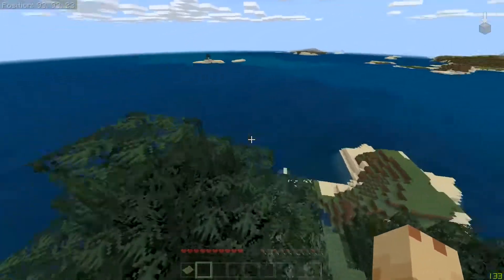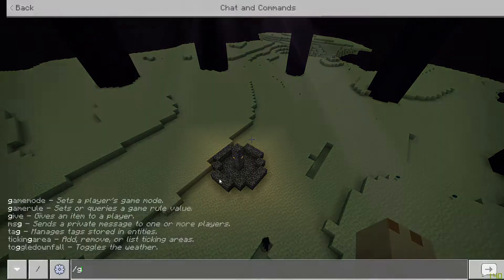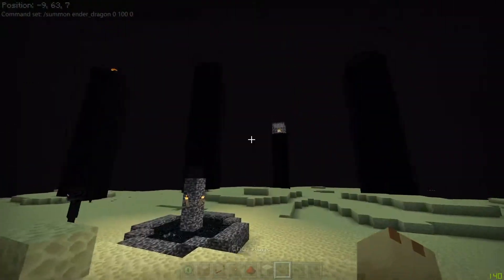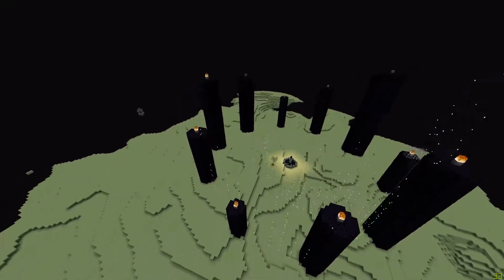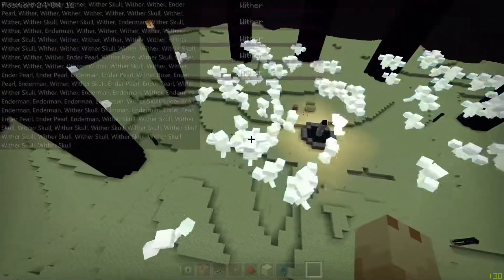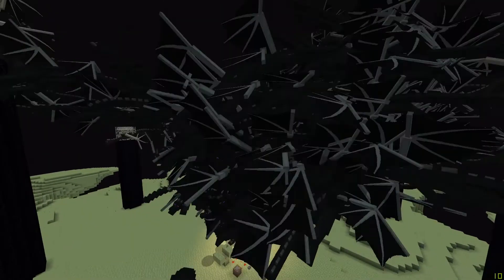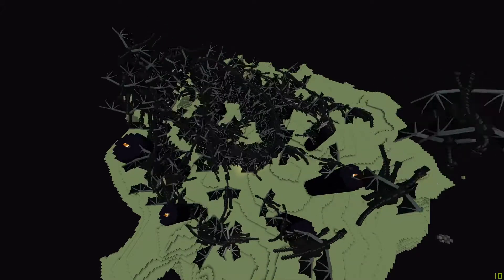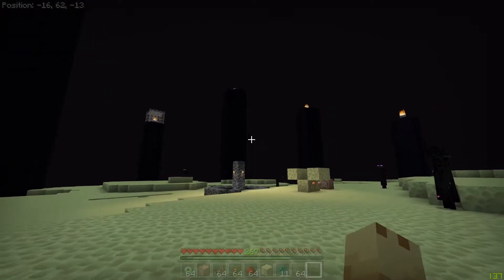I Spawned 1000 Ender Dragons Into Minecraft!